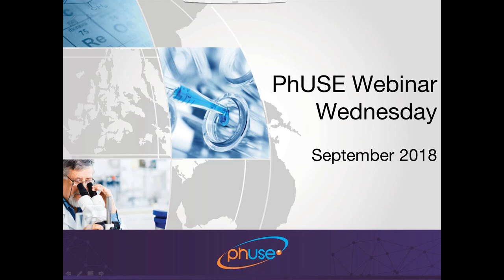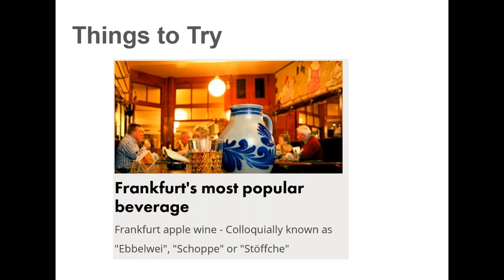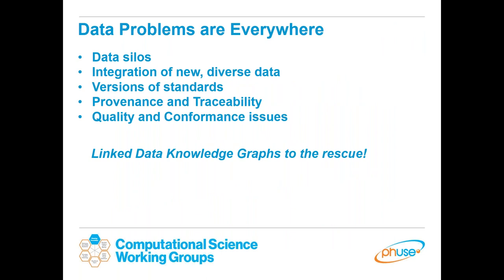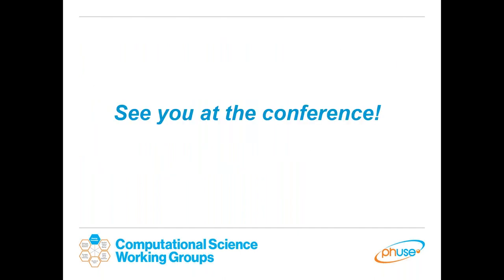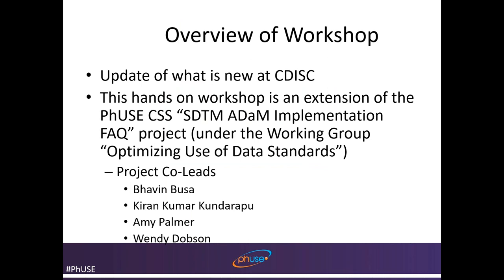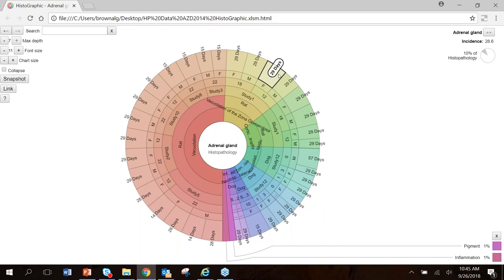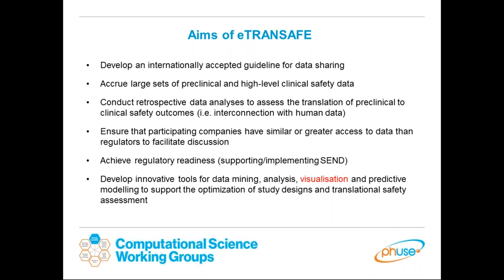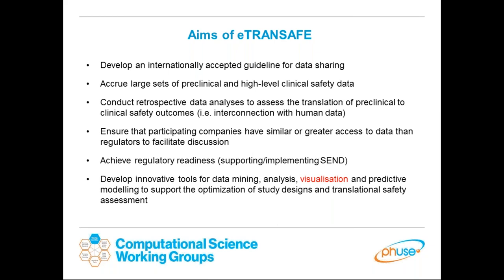Webinar Wednesday 26 Sept 2018 – CDISC Collaboration, EU Connect & Working Group Updates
Welcome and PhUSE BOD Update – Sascha Ahrweiler, PhUSE BOD Communications Director

EU Connect Update – Michael Harris, BMM, EU Connect Co-Chair

Linked Data for Clinical Trials: An Interactive Hands-On Workshop – Tim Williams, UCB & Johannes Ulander, A3 Informatics

CDISC Workshop: SDTM ADaM Implementation FAQ – Peter Van Reusel & Amy Palmer, CDISC

Visualisation of Group Related Differences in Histopatholgy Data' and 'Data Visualisation as an Enabler for Nonclinical Safety Signal Detection'. Project Update and New Project Launch – Alan Brown, Novartis, & Phil Drew, PDS-Consultants